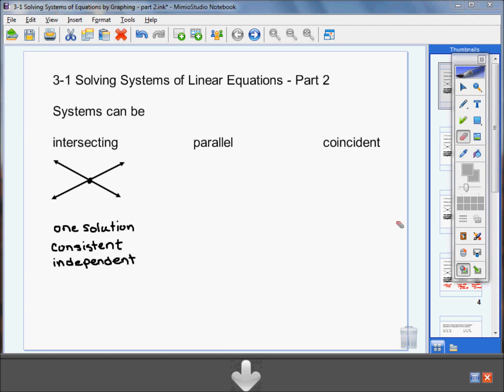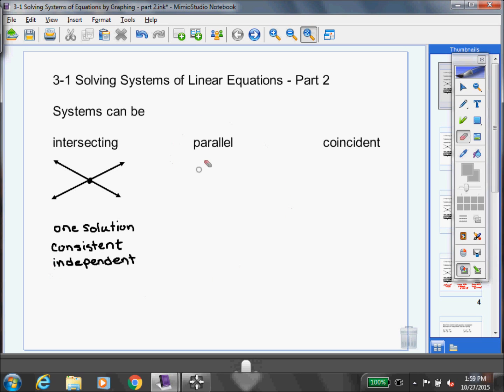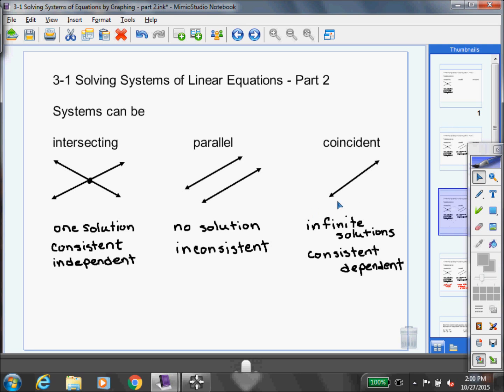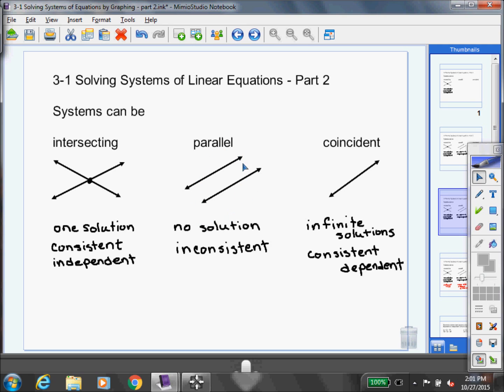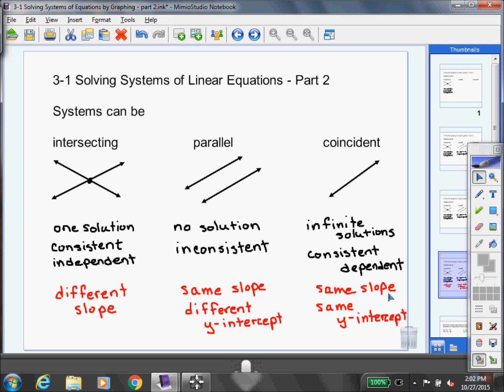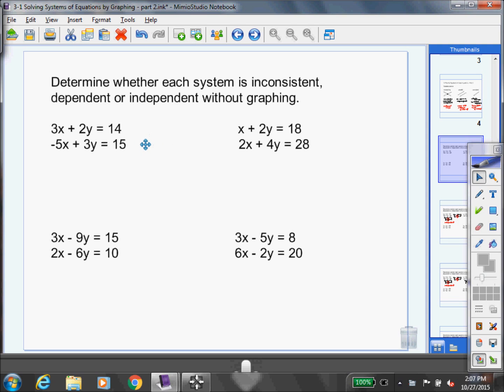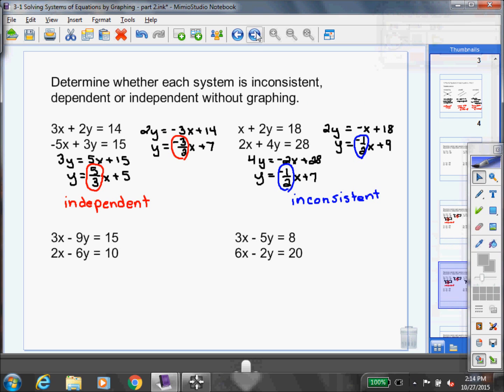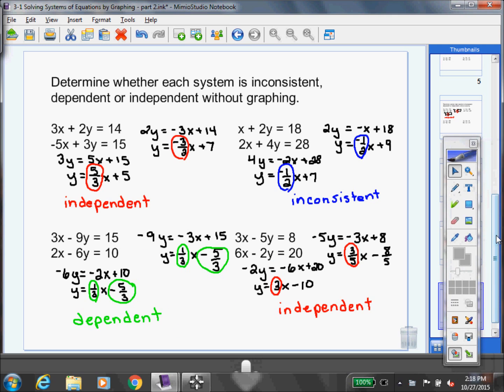Solving Systems of Linear Equations by Graphing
This video describes how to tell if a system is independent, dependent or inconsistent without graphing.